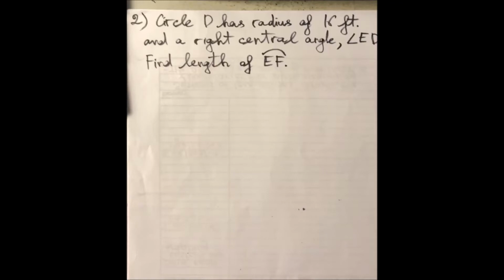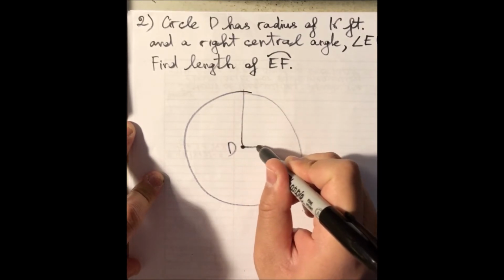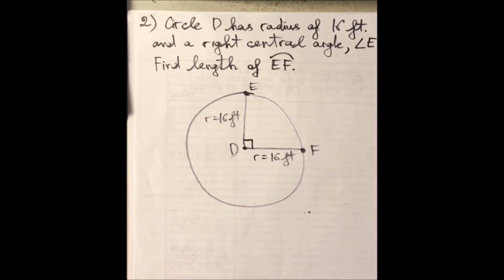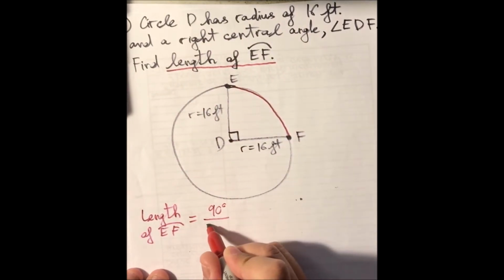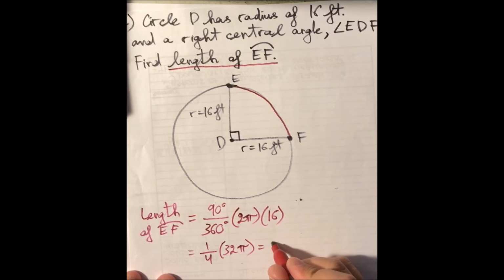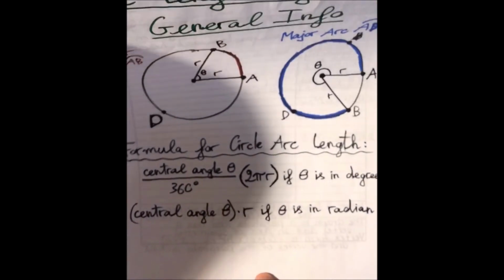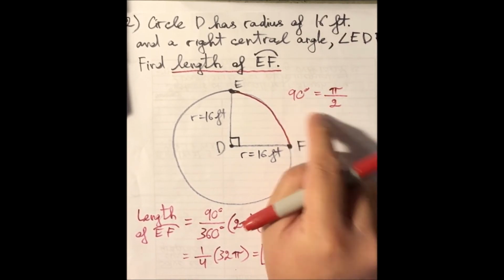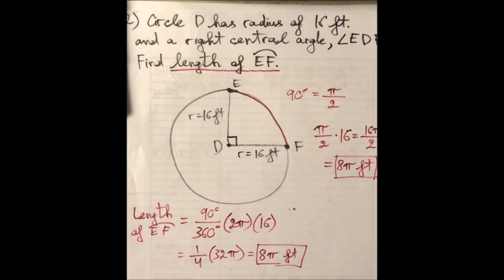Arc Length of Circle Example 2 - Minor Arc's Length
Example 2 of finding the length of an arc of a circle, specifically a minor arc's length.

Let me know how I'm doing and how I can help you further.